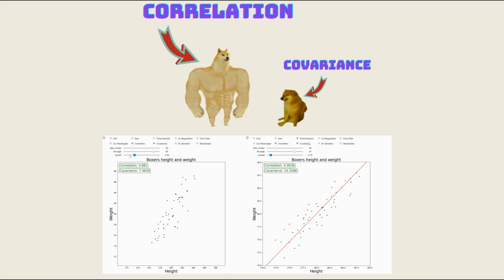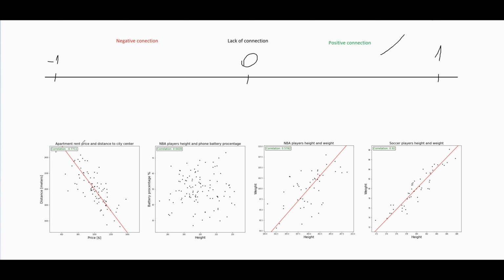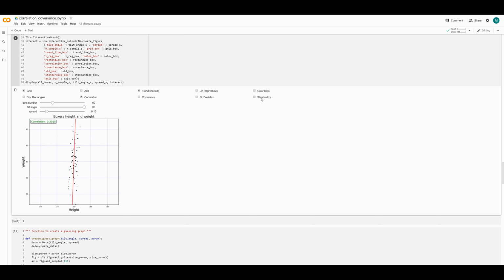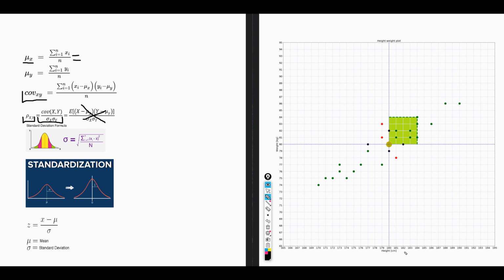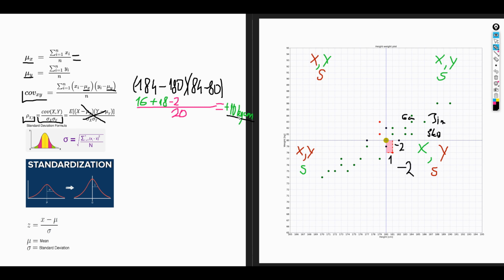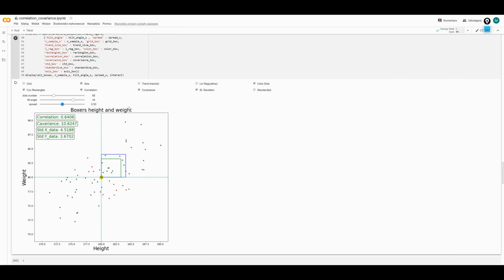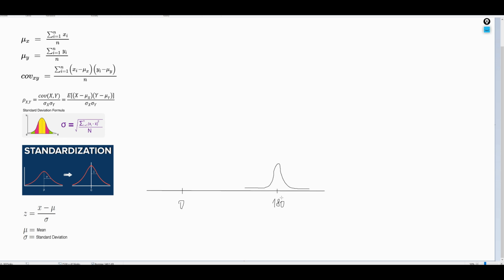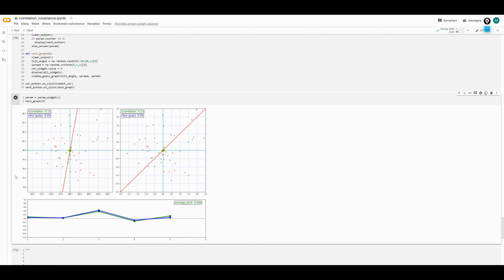CORRELATION AND COVARIANCE: SIMPLE VISUAL EXPLANATION OF USEFUL COEFFICIENT IN STATISTICS, ML, AI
Easy to understand visual step by step explanation of Correlation (linear, Pearson coefficient) and Covariance.
Tools very often used in math, statistics, machine, learning and artificial intelligence.

Timestamps:
0:00 - Intro and test tool
1:16 - Basic idea and visual estimation of Correlation
4:42 - How to draw a correct graph
8:40 - Dive into math
9:16 - Basic idea and visualization of Covariance
14:53 - Standard deviation and Normal distribution
16:43 - How Covariance and Standard deviation make Correlation?
20:00 - Standardization of Data in Correlation
22:35 - When can we use Correlation?
24:14  - Ending

Correlation is one of the most popular tools in statistics and Machine Learning. It tells us if the values of two dimensions are related. We gonna learn about all mathematical tools needed to understand Correlation, but not from the point of view:
"Here is the formula, put the numbers there and you have the result."
but rather,
"Heres the formula and here is why it looks like that"
with easy to understand visualizations.
To calculate correlation we need to know the concept of mathematical tool called Covariance. And to connect Correlation with Covariance we need to know a bit about Standard deviation, standardization and normal distribution. But don't worry, I covered all of those topics in the video. Correlation we are dealing with in this video is a LINEAR correlation, we calculate Pearson Coefficient to describe it.